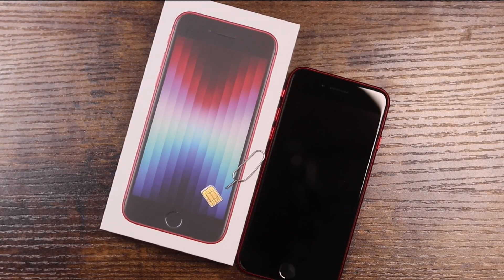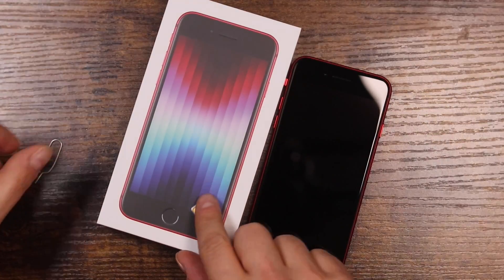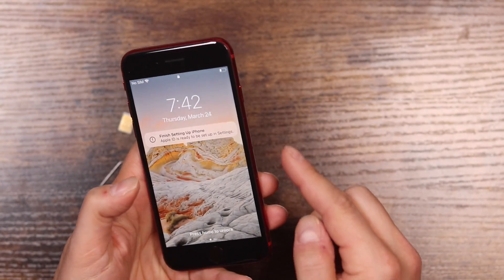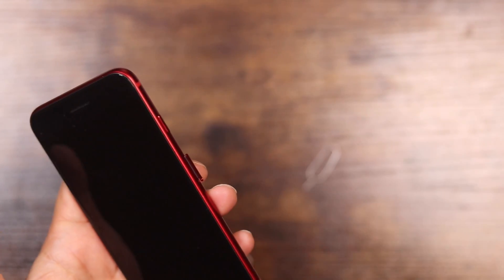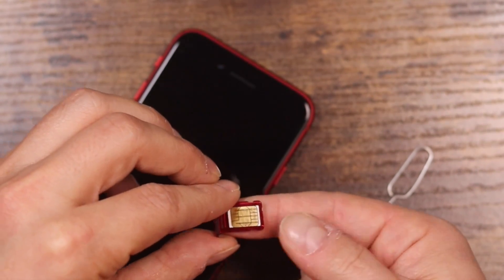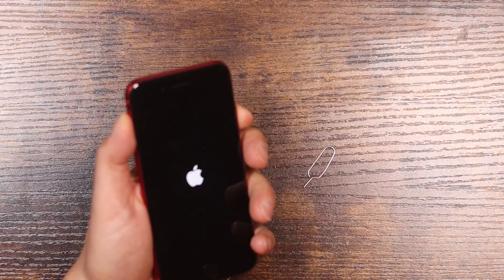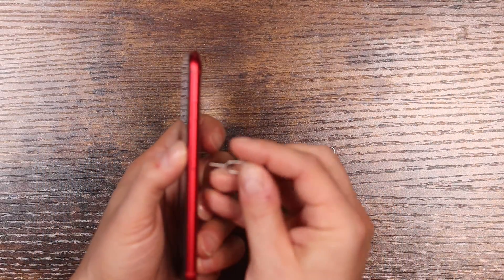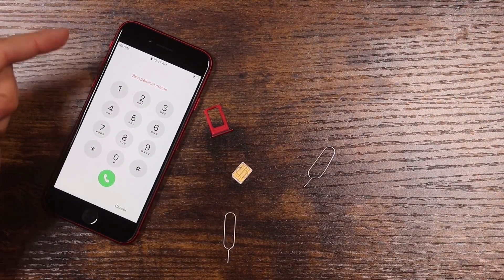How To Insert/Remove Sim Card From iPhone SE 2022 and iPhone 8 Plus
Here is a quick iPhone tip for beginners  on how to insert and remove the sim card from the iPhone SE 2022 and iPhone 8 Plus. This process is the same throughout different iPhones so if you have an iPhone 6s or even the newer iPhone 13 Pro it should be the same